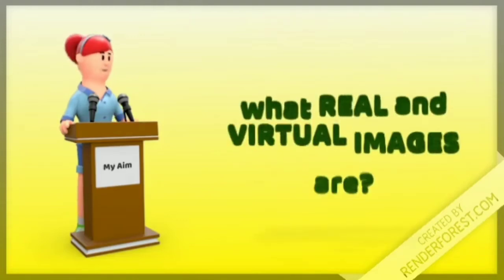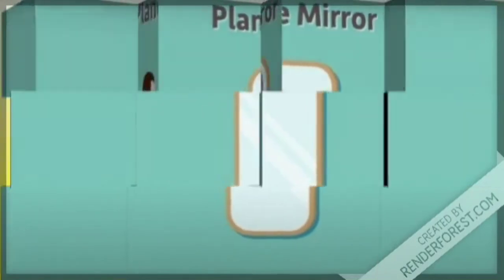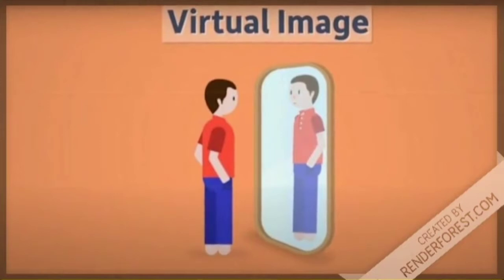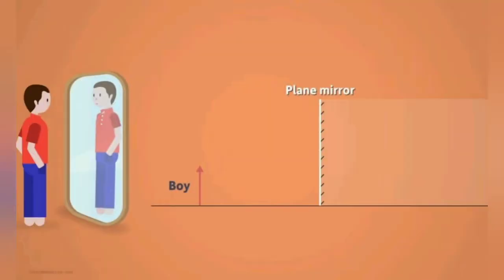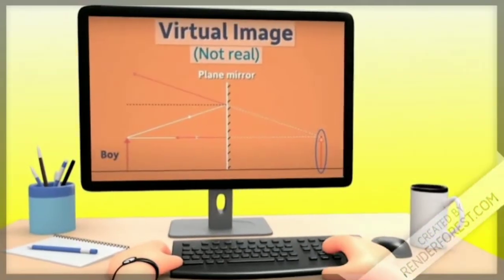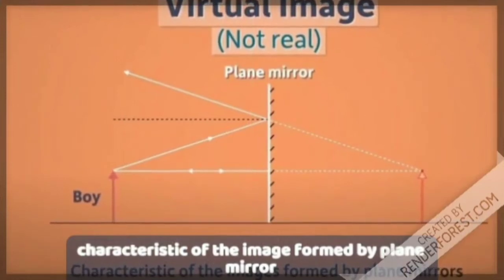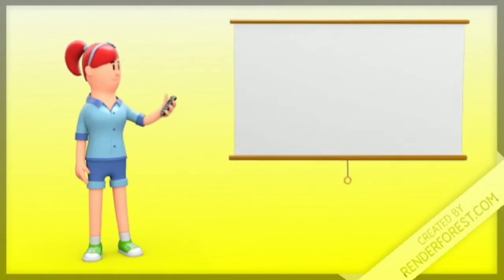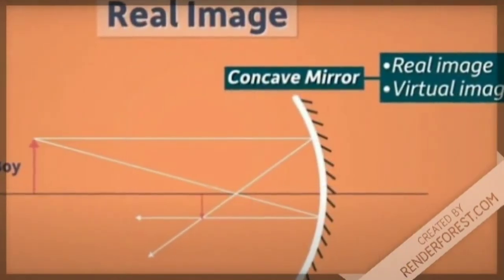REAL and VIRTUAL IMAGES || LIGHT || PHYSICS || ETERNAL THOUGHTS.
hi Friends
this is a short video about real and virtual images

if you like this video please like and shre it with your friends and family members

please Comment. Your comments will motivate me to do more such videos